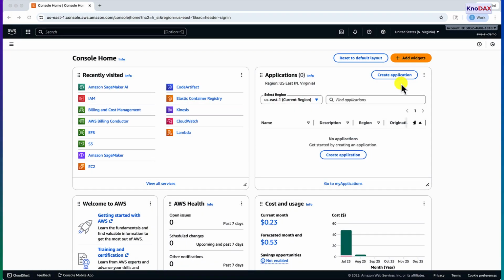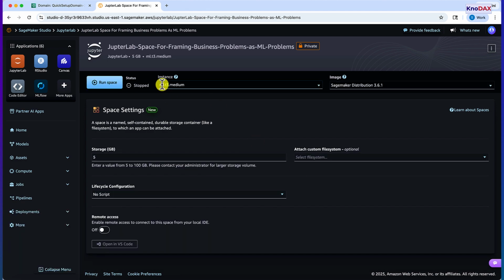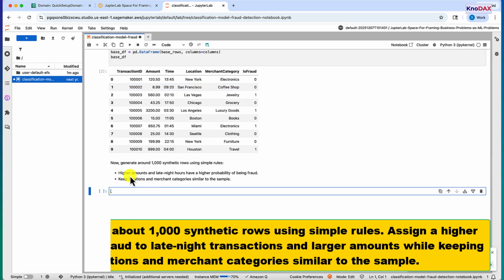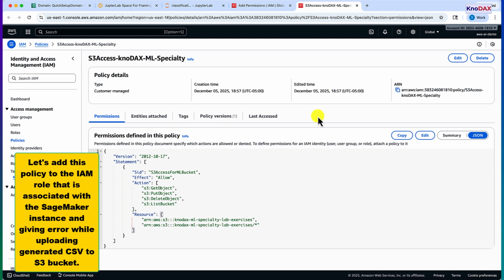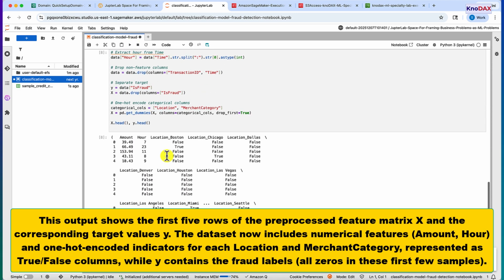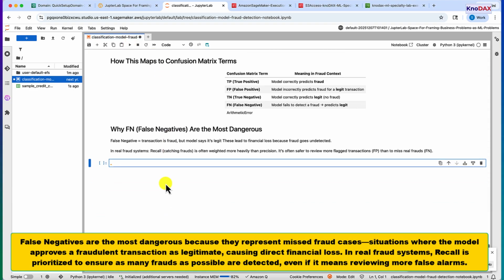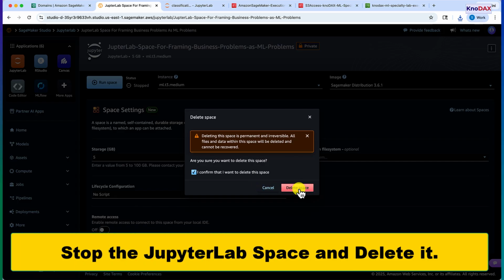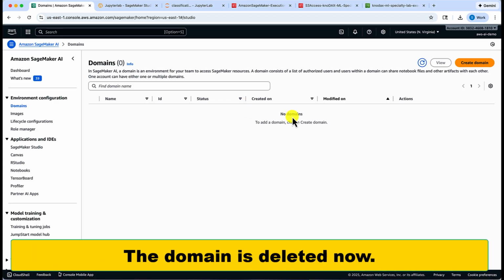Fraud Detection Classification Model in Amazon SageMaker Studio | Complete Hands-On Lab Tutorial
In this video, we walk step-by-step through building a complete fraud-detection classification model using Amazon SageMaker Studio. Whether you're preparing for an AWS certification, learning machine learning, or exploring SageMaker for the first time, this guide will help you understand every step of the workflow.

How to set up an Amazon SageMaker Domain
How to create and launch a JupyterLab Space
How to generate a synthetic credit-card fraud dataset
How to upload datasets to Amazon S3
How to preprocess and engineer ML features
How to train a Random Forest classification model
How to evaluate accuracy, precision, recall, and build a confusion matrix
How to inspect feature importance
How to safely delete SageMaker resources to avoid charges

⚠️ Important Note About AWS Costs
Amazon SageMaker is not free, and creating a Domain, launching a JupyterLab Space, or storing data in S3 may incur charges.
If you want to avoid any costs, feel free to simply watch the tutorial without running the steps in your AWS account.

🧰 Technologies Used
Amazon SageMaker Studio
Amazon S3
JupyterLab
Python
scikit-learn
Pandas

📌 Ideal For:
ML engineers and data scientists
Students preparing for AWS ML/AI certifications
Developers learning machine learning on AWS
Anyone interested in fraud detection modeling

Enjoy the lab and happy learning! 🚀